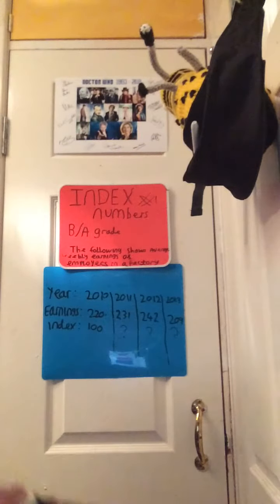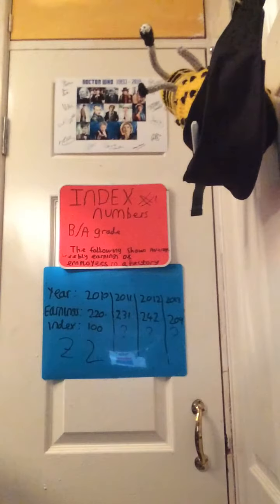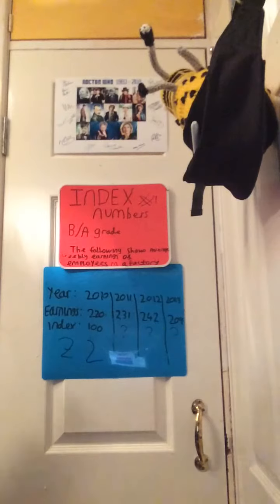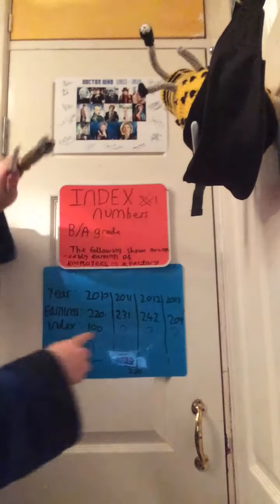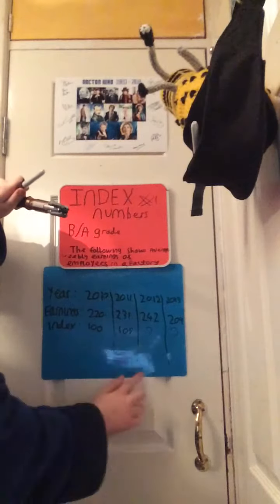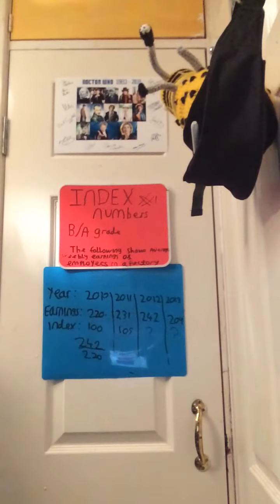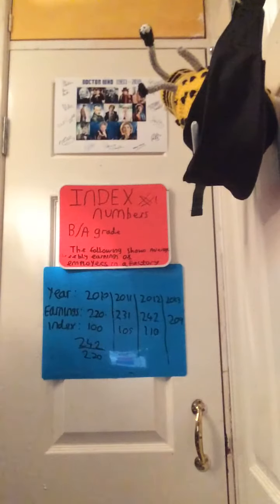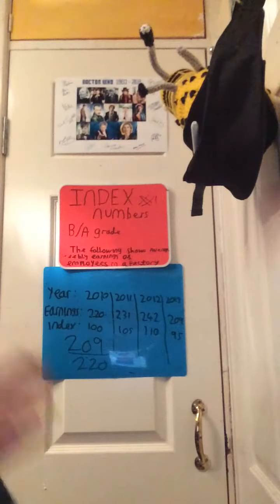Index numbers #1 (finding the index)